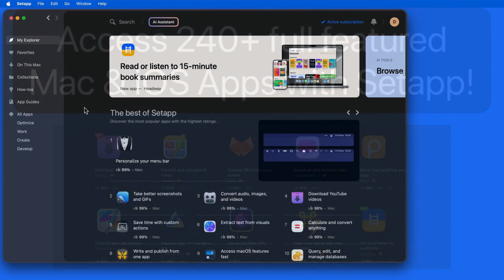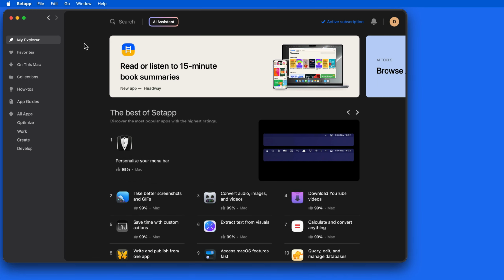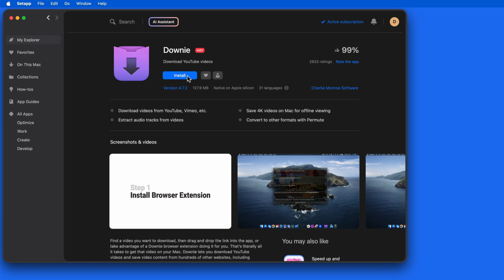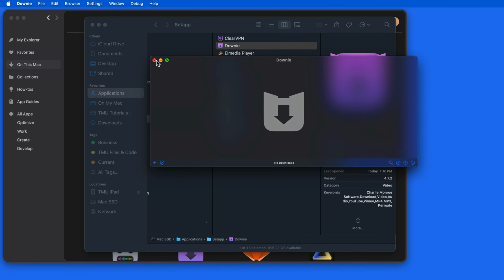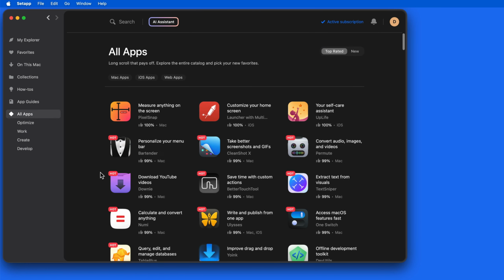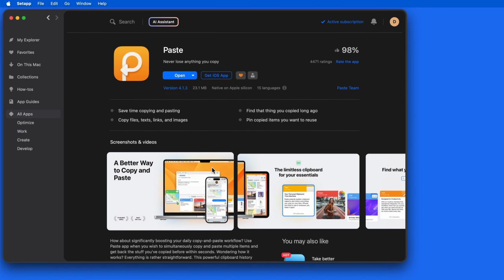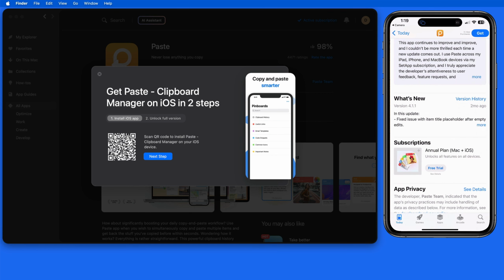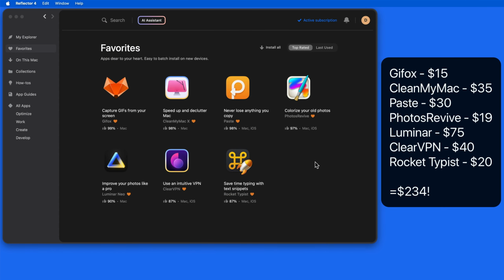How to use Setapp to access 240+ Mac & iOS Apps!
Setapp is a service that provides access to over 240 Mac & iOS App for a modest subscription price. In this quick lesson we look at how to use Setapp to browse and install Apps on a Mac and to an iOS App.
For an extended 30 day trial of Setapp go to this